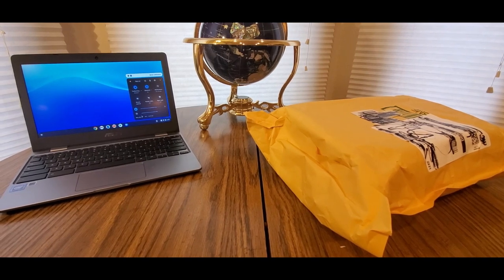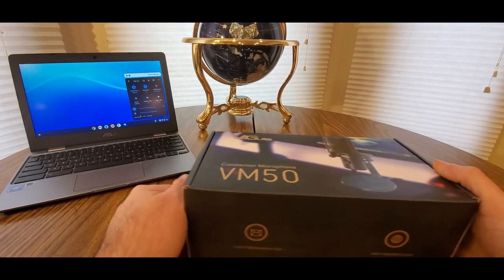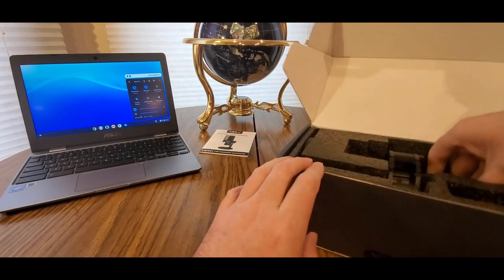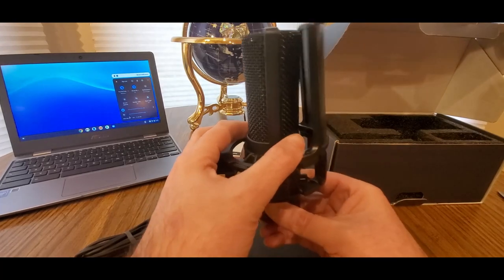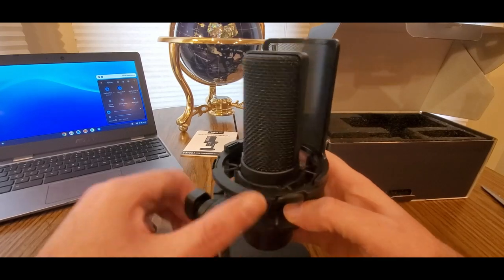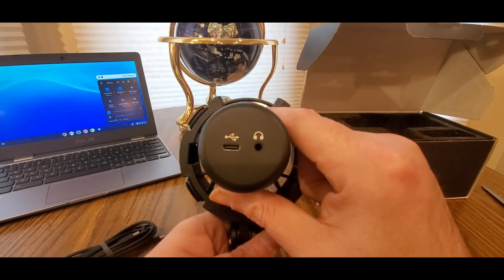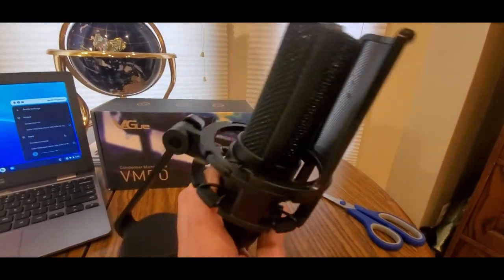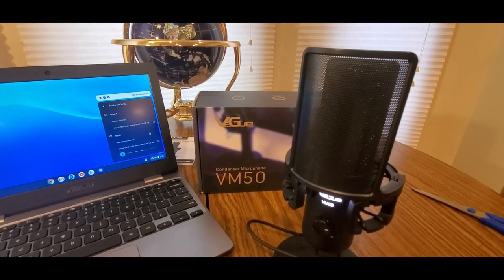THE BEST STUDIO USB CONDENSER MICROPHONE VeGue VM50 ( EPISODE 3445) AMAZON Unboxing VIdeo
USB Condenser Microphone, VeGue Studio Computer PC Mic All Metal with Gain Control & Headphone Output for Gaming, Recording, Podcasting, Chatting Compatible with MAC Laptop or Windows Desktop, VM50

+++MORE GOODIES

30days free amazon music

2 FREE audible books Amazon Kindle

(MSTOUT2AC150)

10 dollars off YummyBazzaar